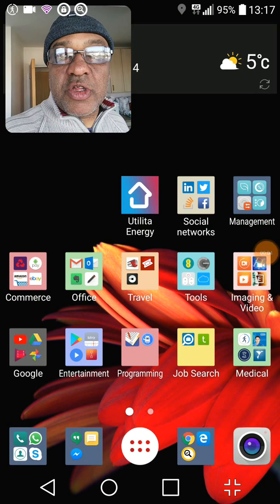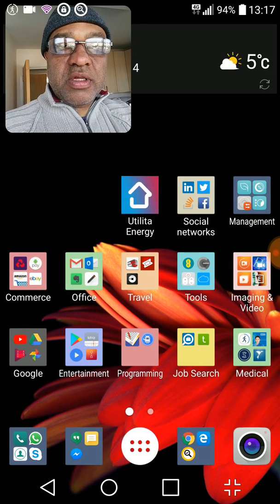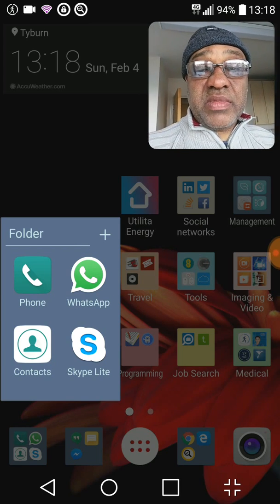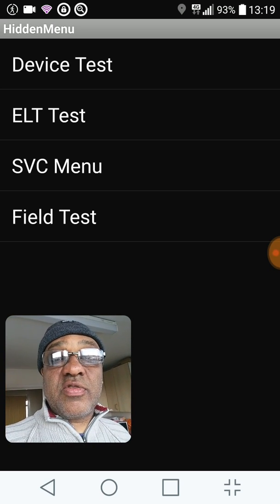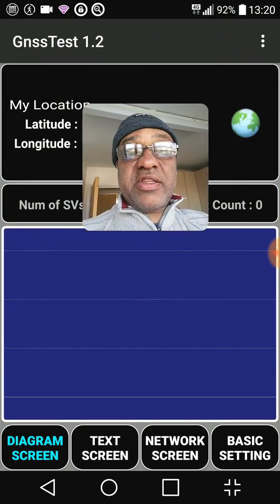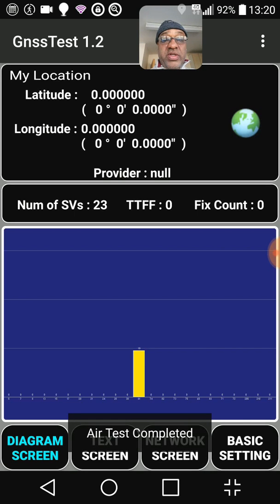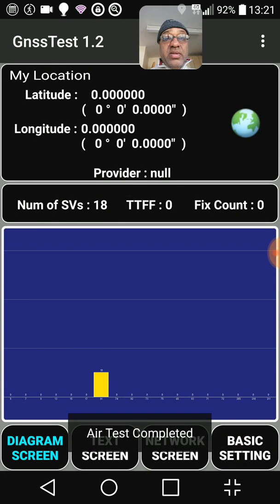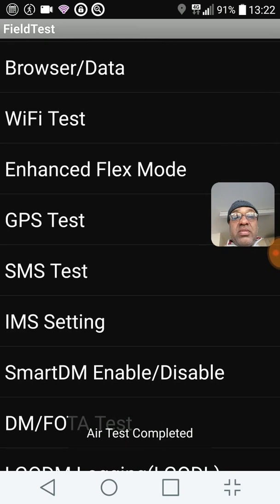LG G5 Hidden Menu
How to access the LG G5 Hidden Menu